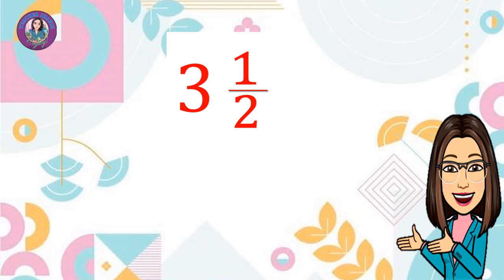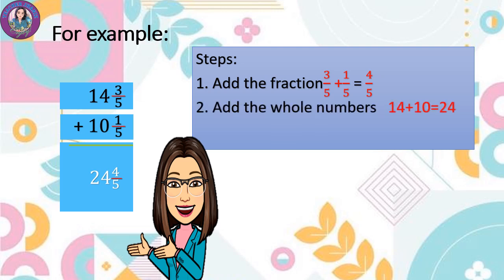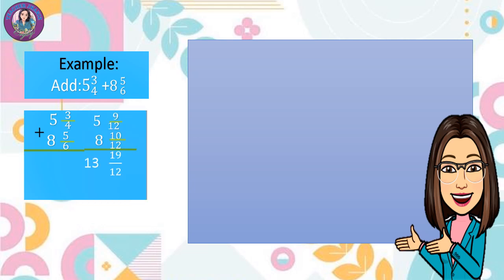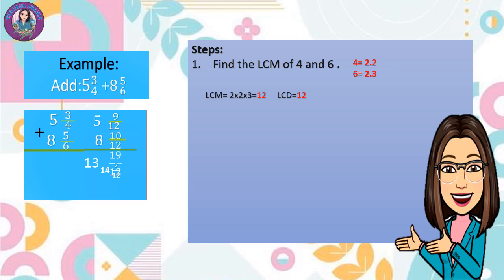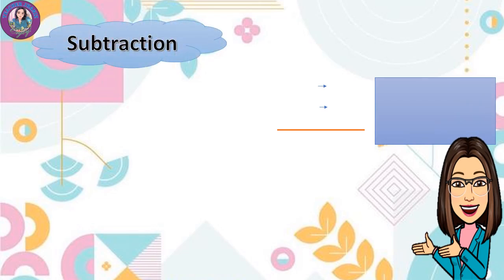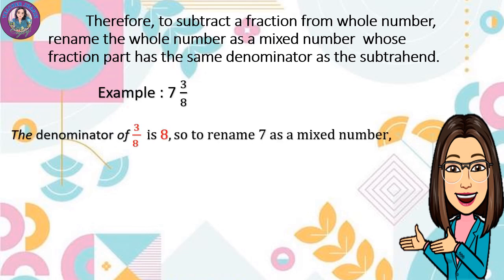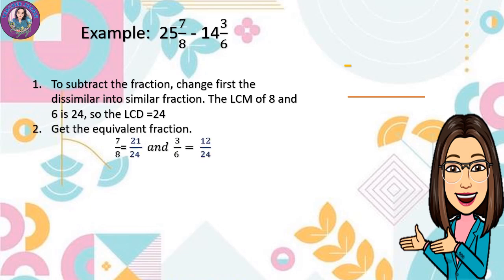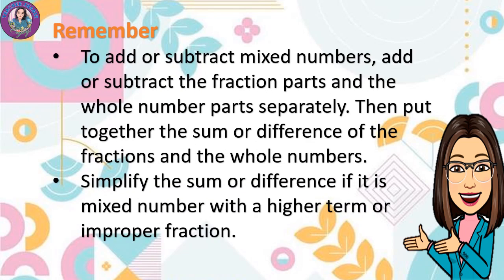Addition and Subtraction Of Mixed Numbers || Math 6 || Teacher Jhaniz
This video aims to  teach how to add and subtract mixed numbers.
addition of of Mixed numbers
subtraction of mixed numbers
how to add and subtract mixed numbers?